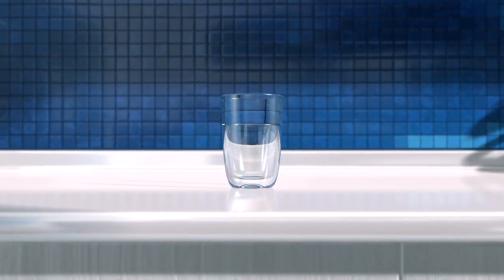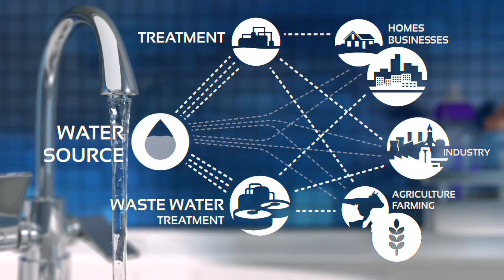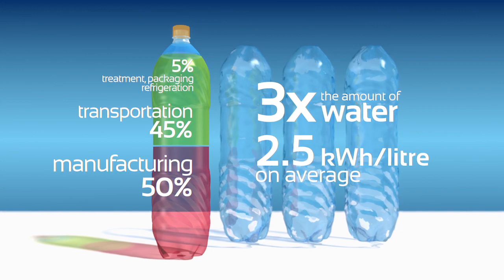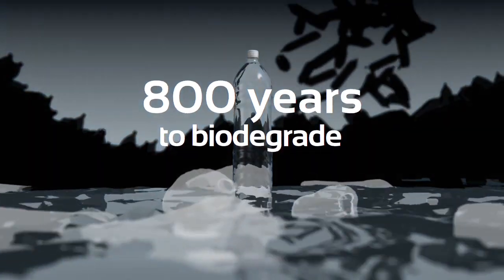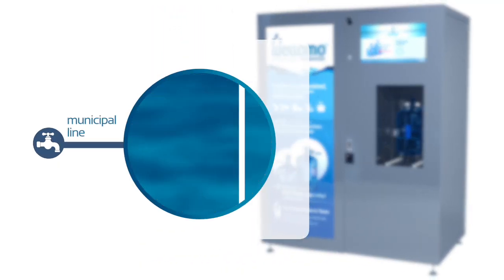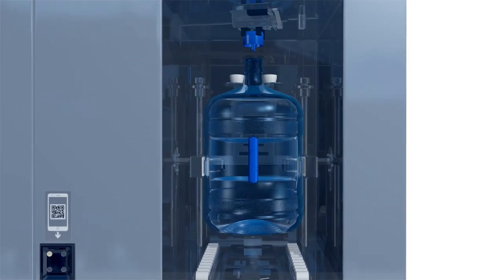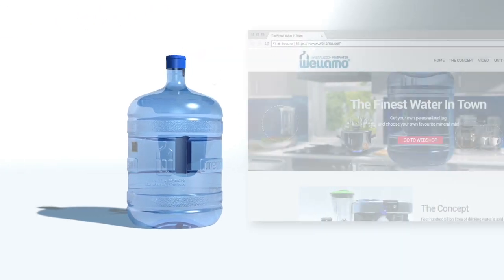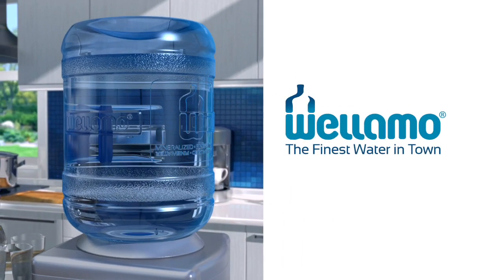Water Vending Machine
Here is some of the highlights of our water vending machine:
- 240L/h state of the art water filtration and RO system ensures fresh water without storage
- re-mineralization and vitamin adding by high precision dosing pump, from concentrates
- automatic bottle washing and disinfection system with ozonised water
- filling of unique Wellamo PET 12 and 18 litre water jug with ergonomic handle
- cap disinfection and automatic capping system after filling
- 9 different types of water to choose from
- 18 inch touch screen with live video stream
- online purchase via web shop or by IOs and android mobile applications
- RF card and QR code reader for purchase and jug recognition
- online and real time vending machine monitoring software system for over 50 parameters
- very simple service methods
- and many more.